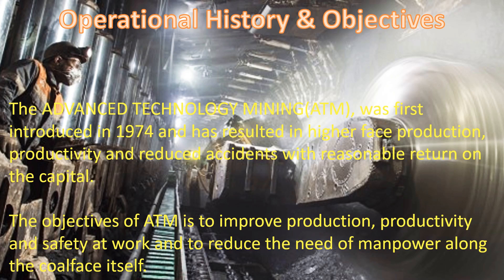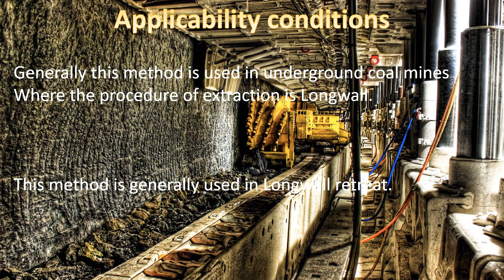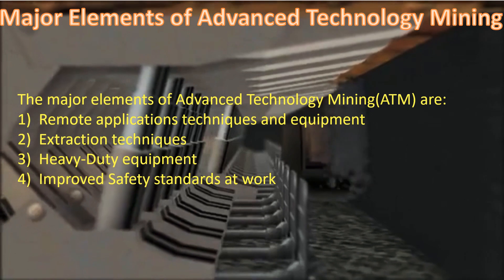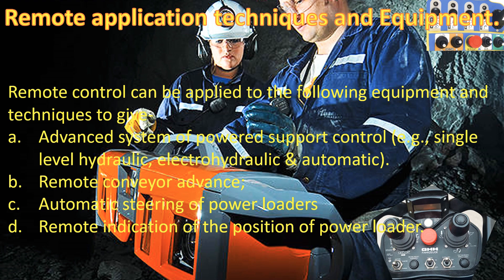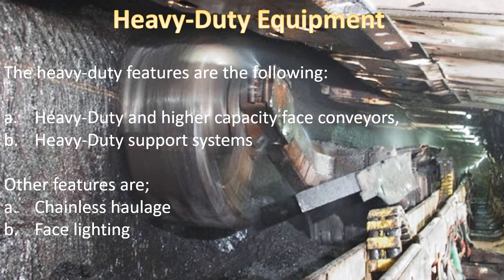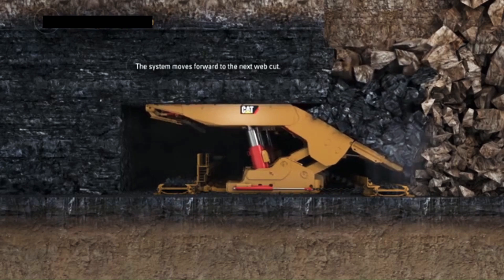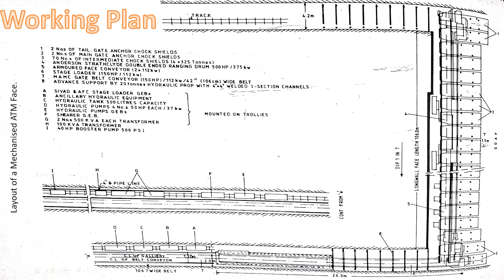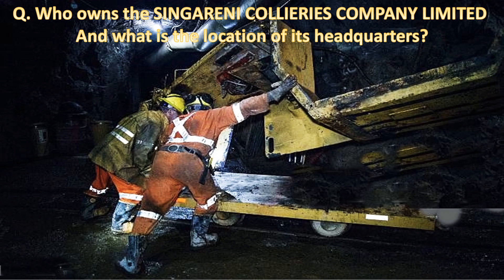(ATM) Advanced Technology Mining | Longwall Coal Mining | Longwall Retreat | SCCL Telangana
It is a form of underground coal mining where a long wall of coal is mined in a single slice (typically 0.6–1.0 m (2 ft 0 in–3 ft 3 in) thick). The longwall panel (the block of coal that is being mined) is typically 3–4 km (1.9–2.5 mi) long and 250–400 m (820–1,310 ft) wide. The basic idea of longwall mining was developed in England in the late 17th century. Miners undercut the coal along the width of the coal face, removing coal as it fell, and used wooden props to control the fall of the roof behind the face. This was known as the Shropshire method of mining. While the technology has changed considerably, the basic idea remains the same, to remove essentially all of the coalfrom a broad coal face and allow the roof and overlying to collapse into the void behind, while maintaining a safe working space along the face for the miners.
Longwall mining has traditionally been a manual process in which alignment of the face equipment was done with string lines. Technologies have been developed which automates several aspects of the longwall mining operation, including a system that aligns the face of the retreating longwall panel perpendicularly to the gate-roads.

Briefly, outputs are used in a  calculation to estimate the shearer positions. Optimal and smoothers can be applied to improve the dead reckoning estimates prior to repositioning the longwall equipment at the completion of each shear.  can be used to estimate the unknown filter and smoother parameters for tracking the longwall shearer positions.

Compared to manual control of the mine equipment, the automated system yields improved production rates. In addition to productivity gains, automating longwall equipment leads to safety benefits. The coalface is a hazardous area because methane and carbon monoxide are present, while the area is hot and humid since water is sprayed over the face to minimize the likelihood of sparks occurring when the shearer picks strike rock. By automating manual processes, face workers can be removed from these hazardous areas.
ATM(Advance Technology Mining).